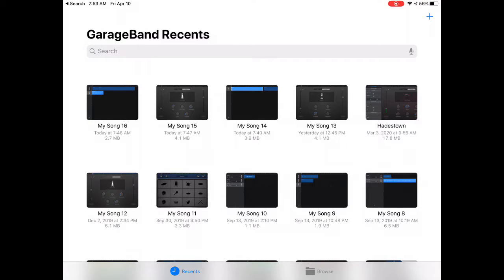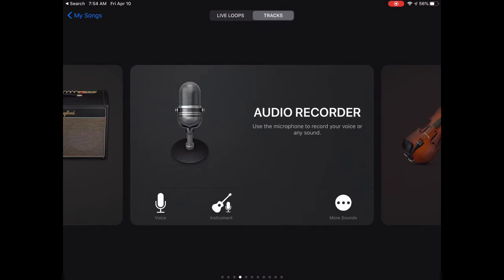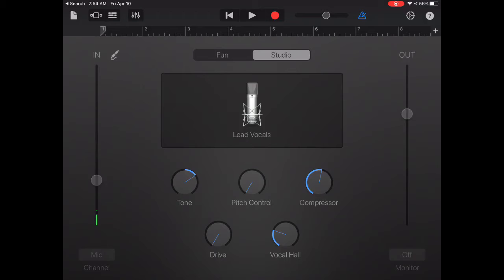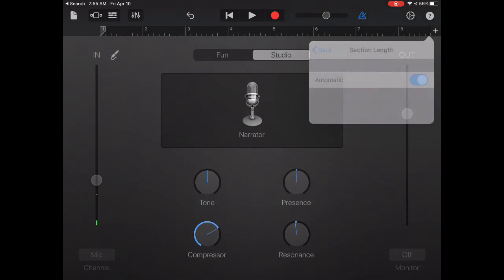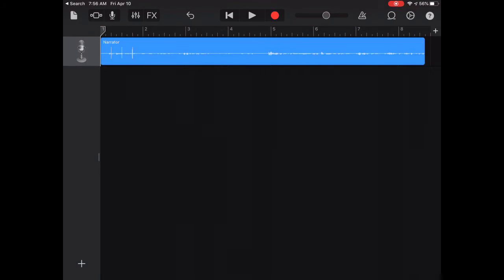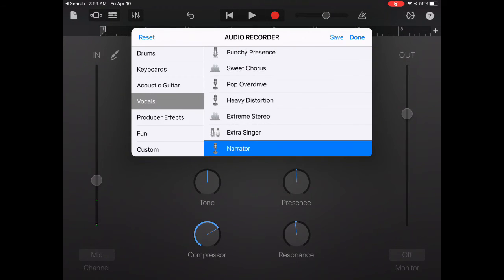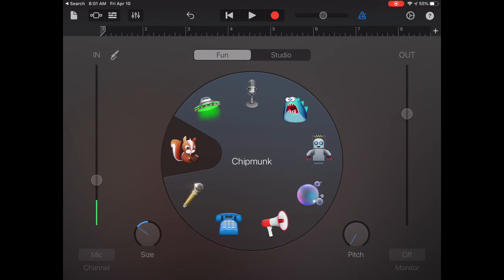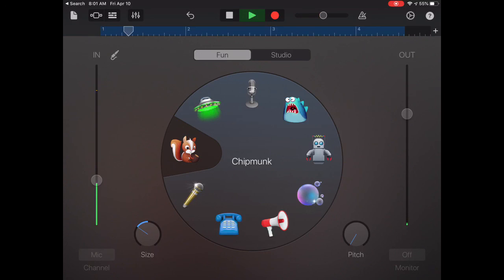Garage Band Reading Fluency